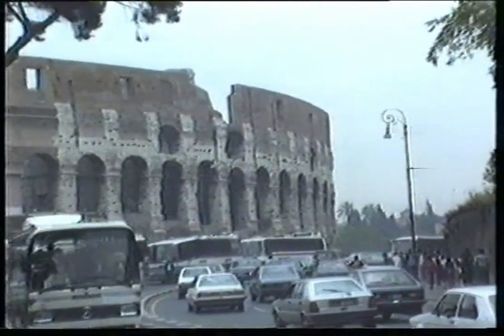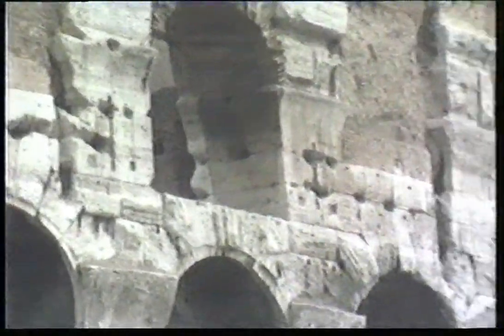Italy - Rome - Vatican City-Sistine Chapel - Pantheon - Florence-Leaning Tower of Pisa - 8 May 1984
The visit to Rome was inspiring, touring the Colosseum, Pantheon, The Vatican & Sistine Chapel. Then a quick trip and visit of Florence sighting the Statue of David overlooking the city before moving onto Pisa and it's famous 'leaning tower'. It was tilting when it was completed in 1372, the 56m white-marble cylinder is the bell tower of the Romanesque, striped-marble cathedral that rises next to it in the Piazza dei Miracoli.